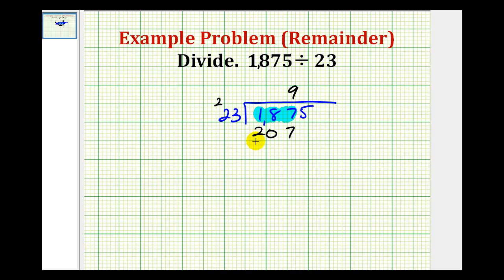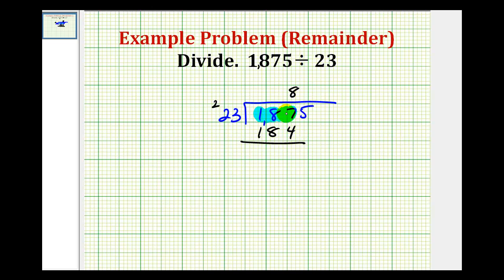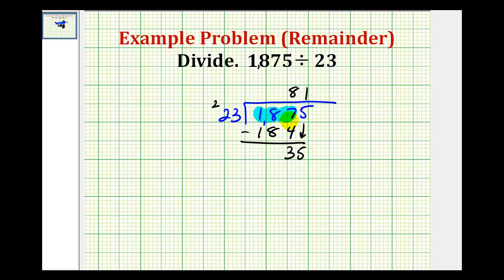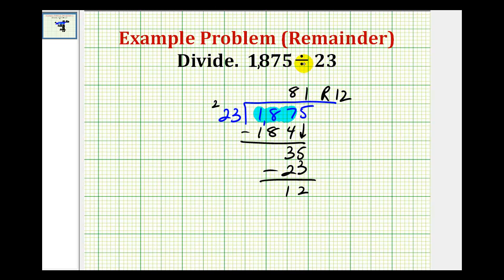Example: Dividing Whole Numbers with a Remainder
This video provides an example of dividing a 4 digit whole number by a 2 digit whole number with a remainder.